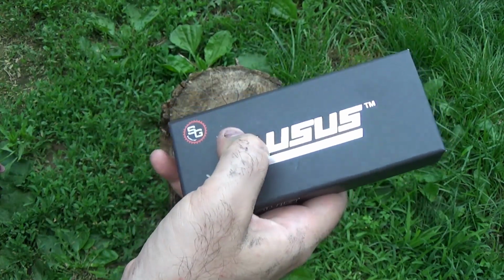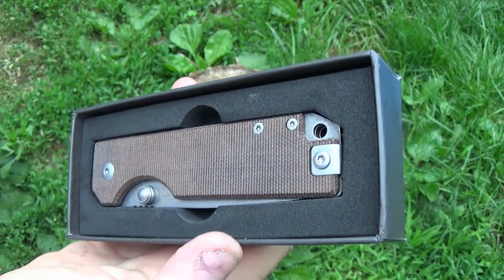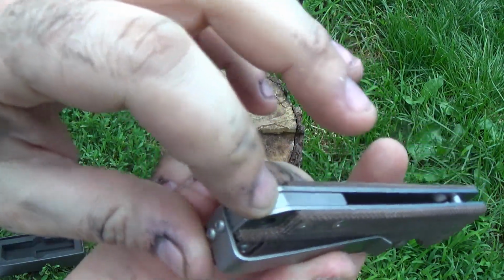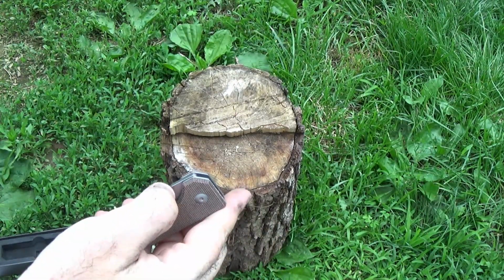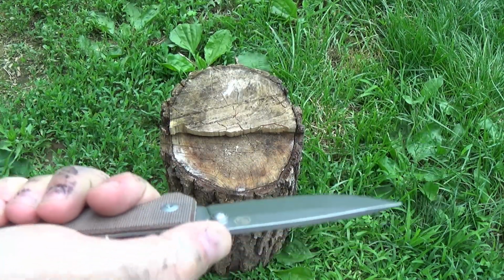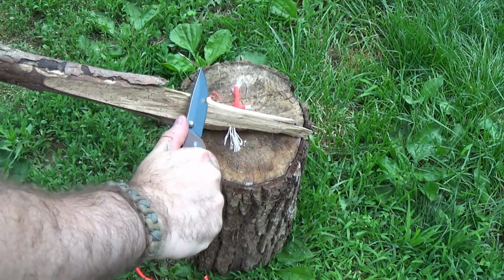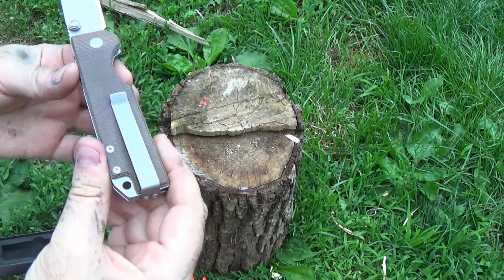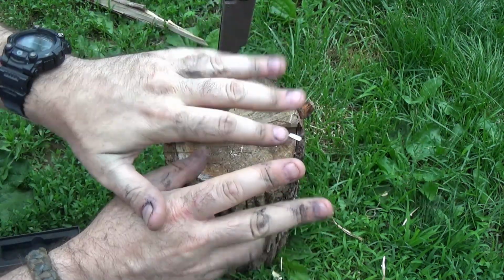Viewer Request! Stat Gear Ausus Folding Knife - Unboxing & Review